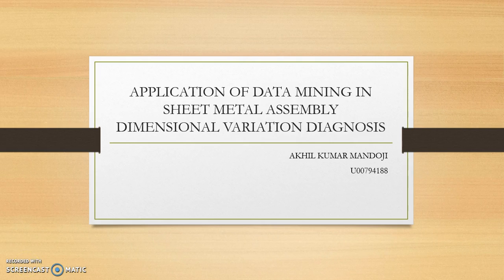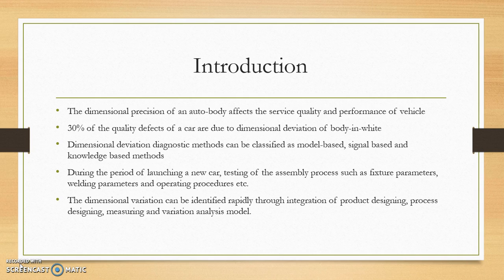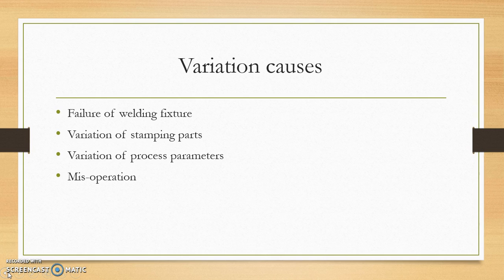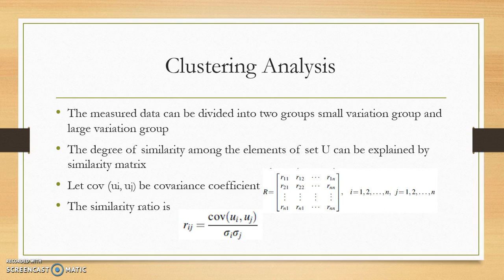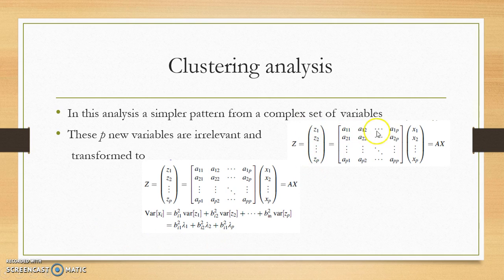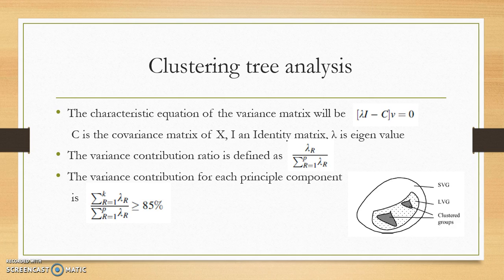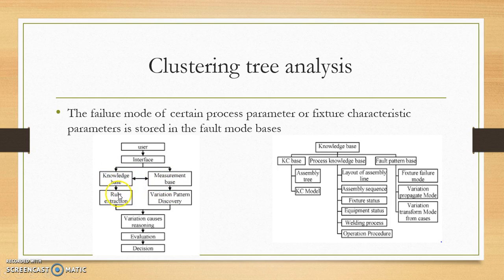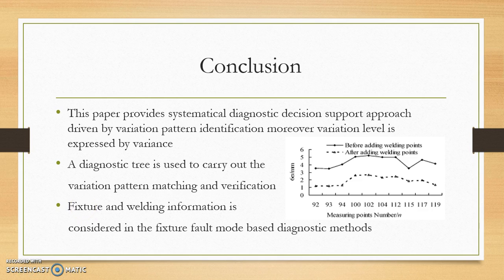Data mining final paper review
This is the final presentation for the data mining final paper review please watch it